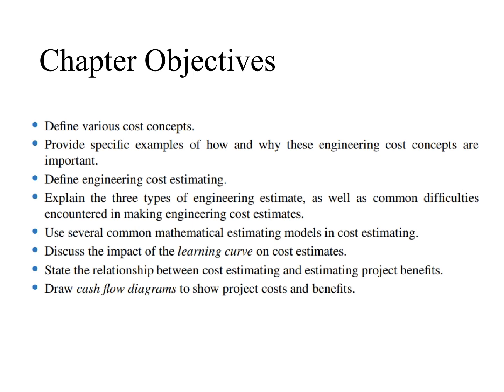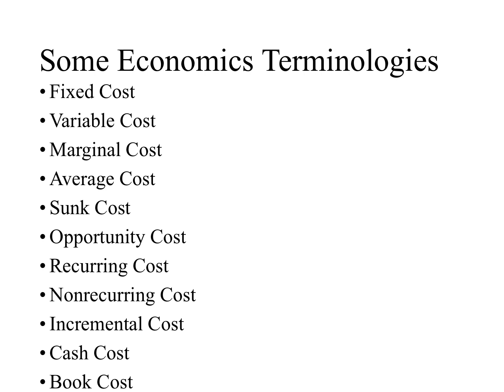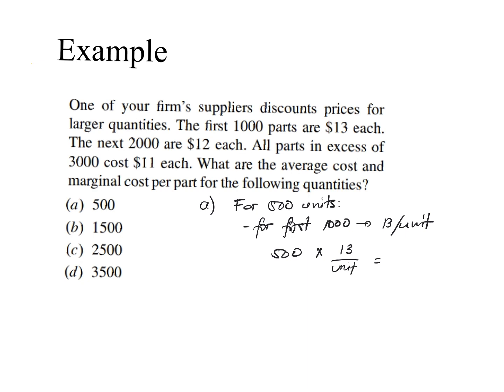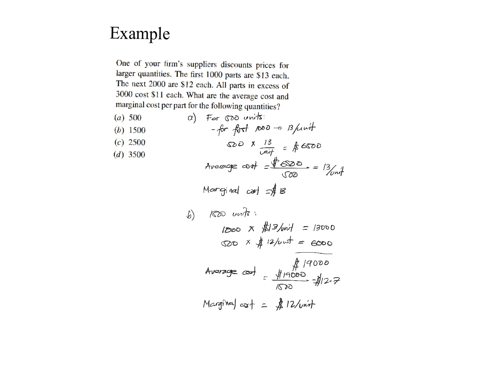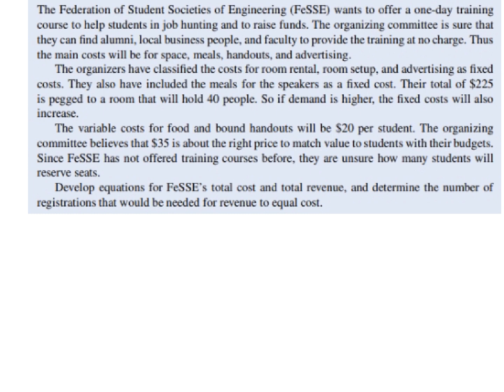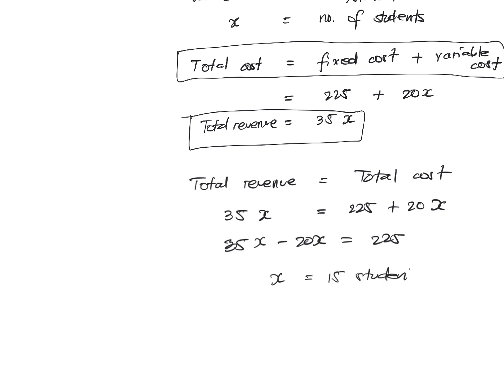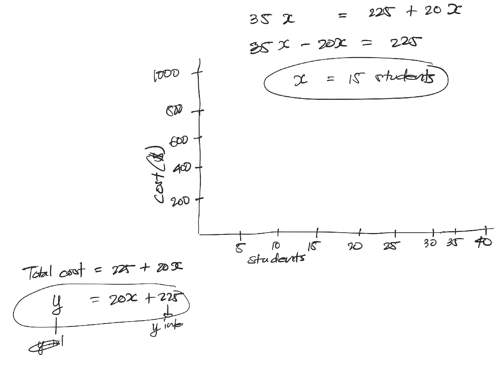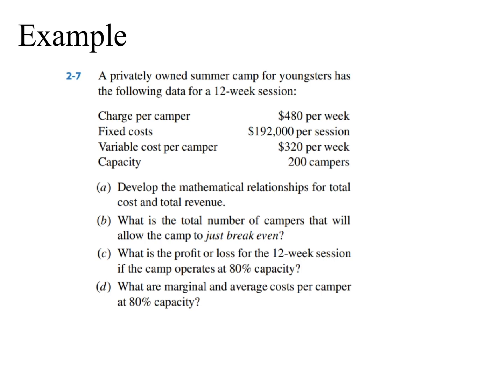Engineering Economics chapter 2